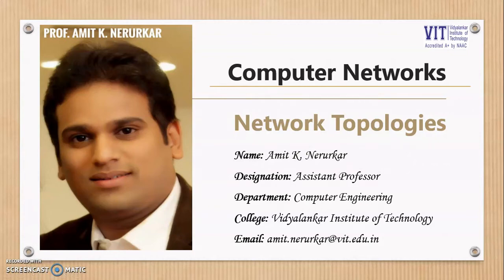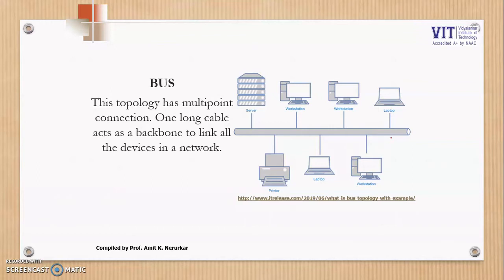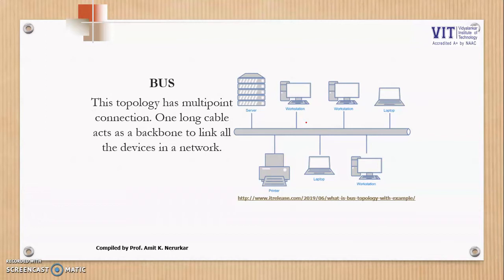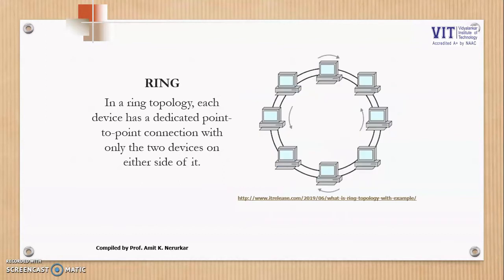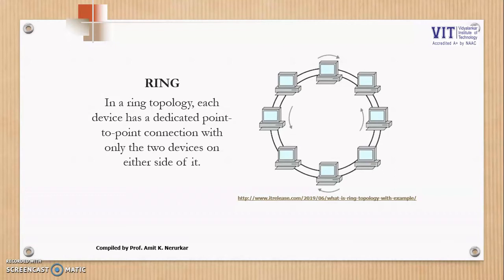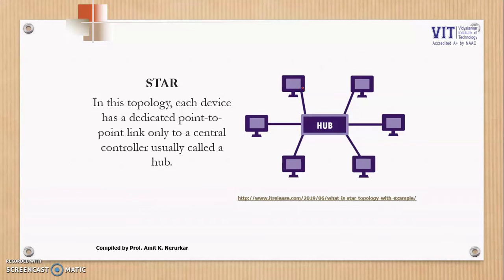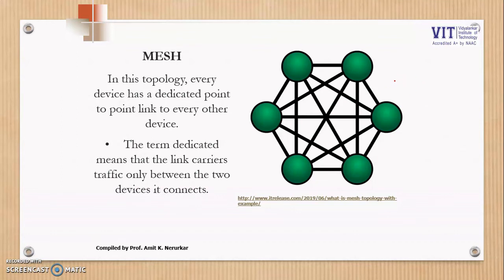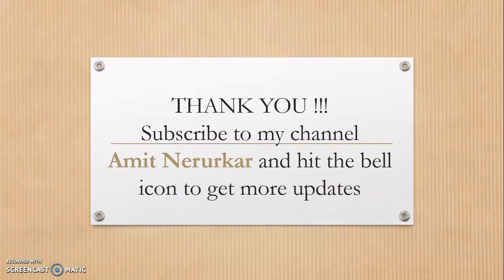2. Network Topology by Prof. Amit K. Nerurkar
Concept Video of Network Topology